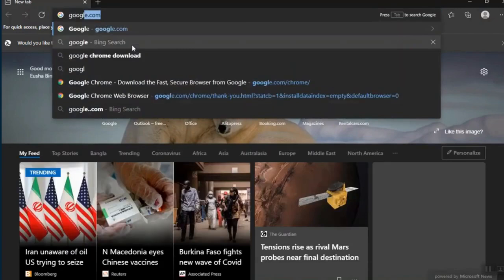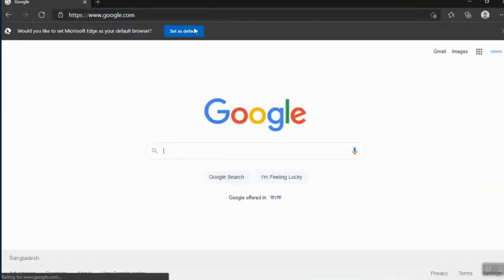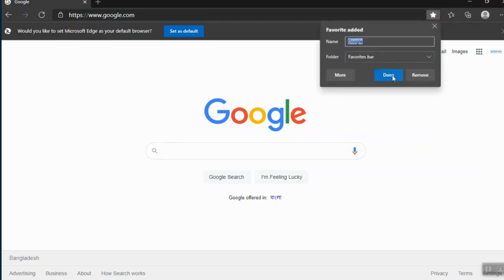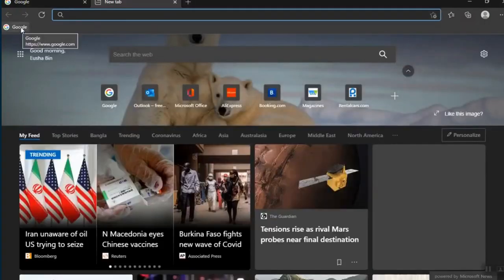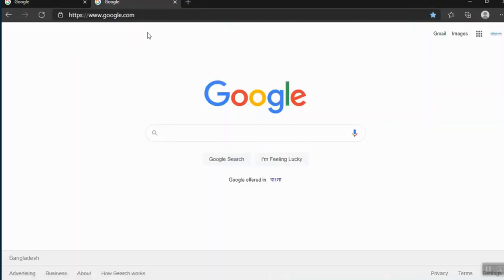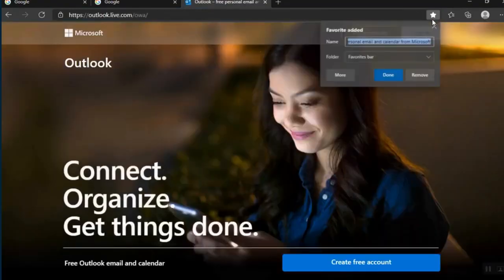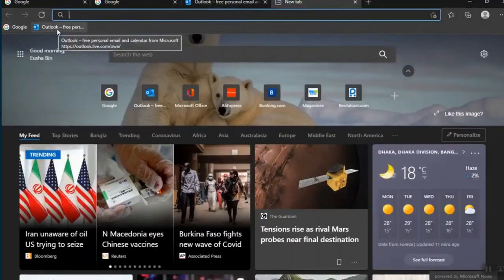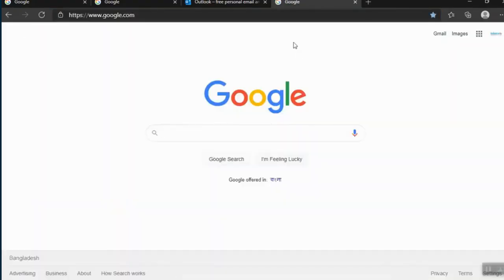8. How to Save Websites Forever with Bookmarks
1. A bookmark is a shortcut that allows you to quickly access a webpage without typing the URL.
2. In browsers like Microsoft Edge and Google Chrome, bookmarks are also known as favorites.
3. To bookmark a webpage, simply click on the star icon in the browser and click "done".
4. Bookmarked websites will appear on the new tab page for easy access.
5. Clicking on a bookmarked website will redirect you to that webpage instantly.
6. You can bookmark any website you frequently visit for quick access.
7. The video demonstrated how to bookmark websites in Microsoft Edge.
8. By following these steps, you can easily save and access your favorite websites with bookmarks.

Our Office address:
30500 Van Dyke, Ste- 201

In this video, we reveal the ultimate guide on how to save websites forever using bookmarks! 🌐✨ Whether you're a casual browser or a dedicated researcher, bookmarking is an essential tool to keep your favorite sites at your fingertips.

Join us as we explore:
- The basics of bookmarking: What it is and why it's important
- Step-by-step instructions on how to bookmark websites across different browsers (Chrome, Firefox, Safari, and more)
- Tips and tricks for organizing your bookmarks for easy access
- How to manage and sync bookmarks across devices for seamless browsing
- Alternatives to traditional bookmarks, including apps and extensions

Don't let valuable online resources slip away! Learn how to effectively save and organize your favorite websites to enhance your online experience.